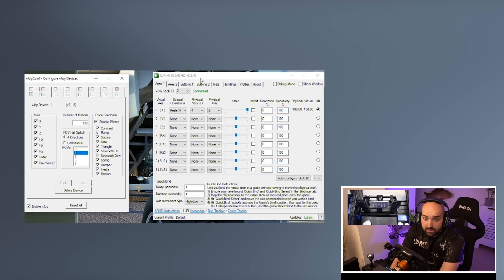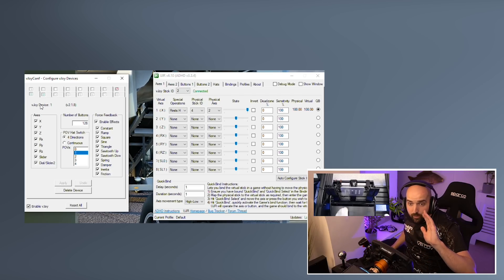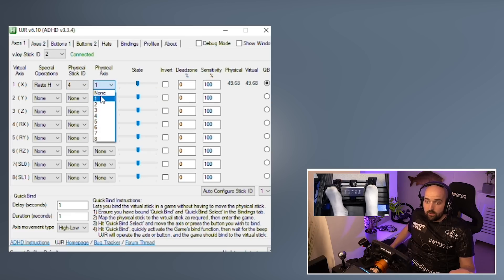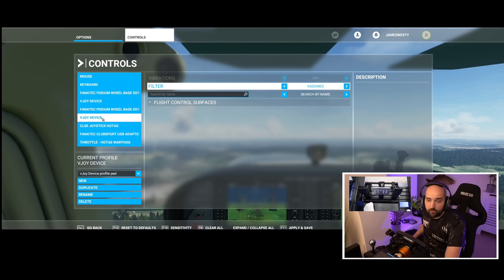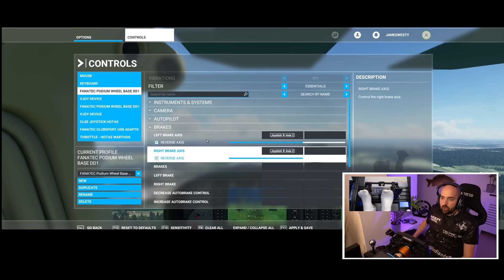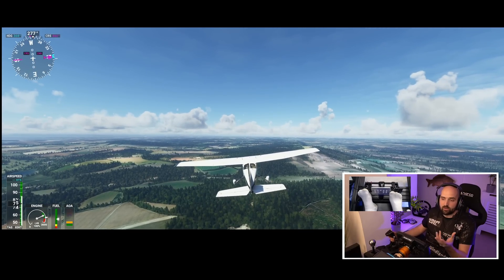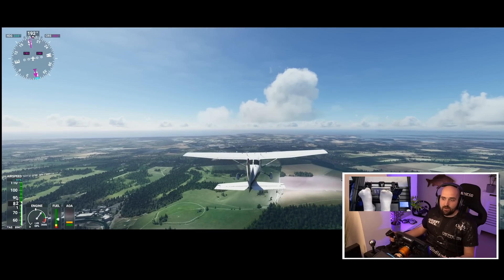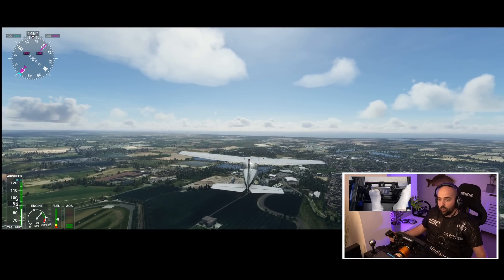How To Use Your Racing Sim Pedals As Rudder Pedals In Microsoft Flight Simulator - Guide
In this guide, I show you how to use Driving Simulator pedals as rudder pedals with Microsoft flight simulator 2020 - This should work with all driving simulator pedals from Logitech , fanatic and Thrustmaster.

Note - some pedals will allow you to combine axis in there software and that might work for you with certain sims / with XP11 there is now a plugin that makes this more simple just google it :P

-- SOCIAL  LINKS --

🏁 OUR KIT 🏁

◾OBS                             - Classic
◾CAM                            - C920

🤯INSANITY SUPPORTERS🤯

☕CHANNEL MEMBERS ☕

- BuToNz

🛐SERVER GODS🛐